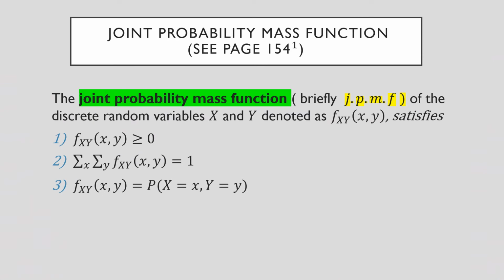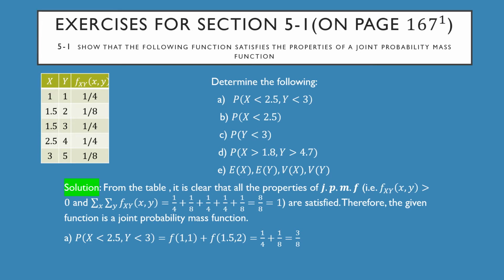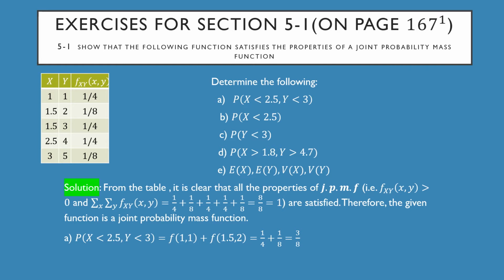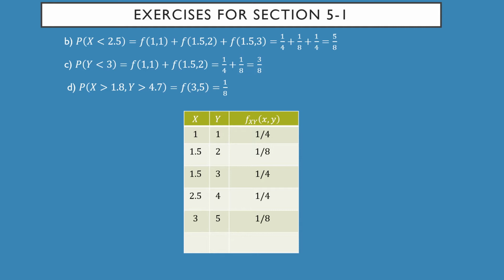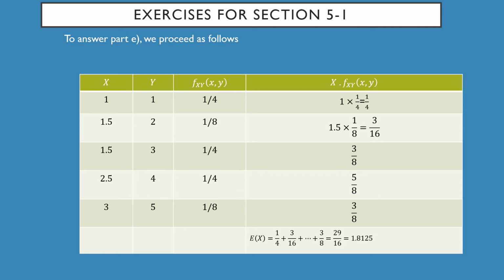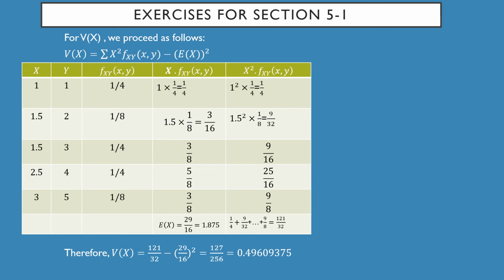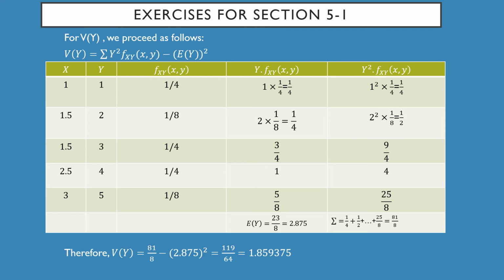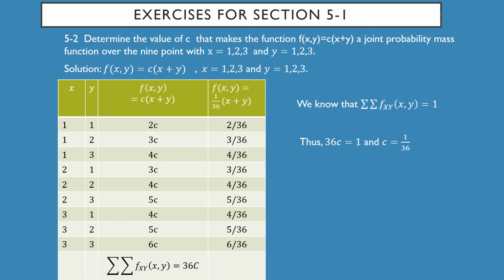Joint Probability Mass Function (JPMF )